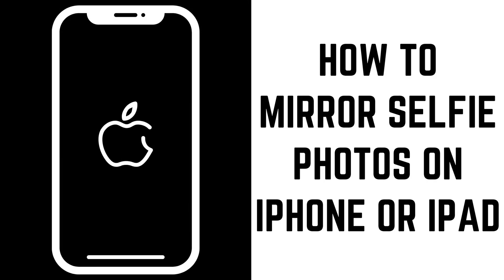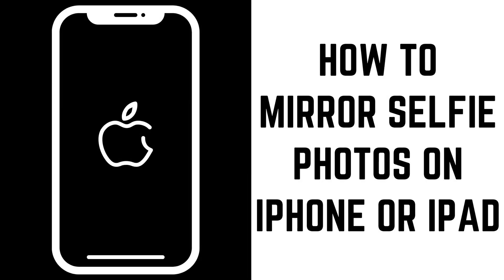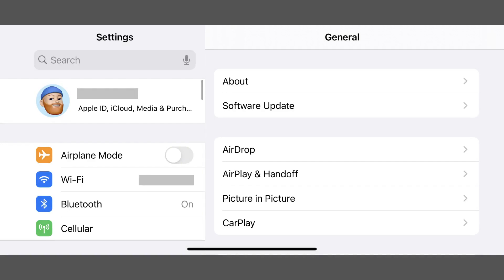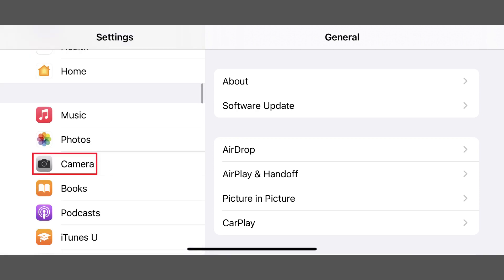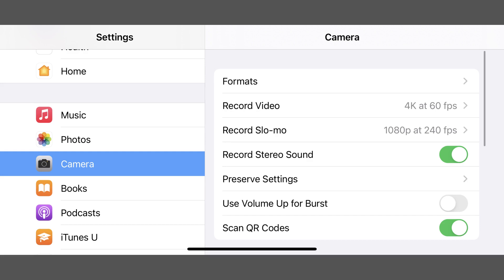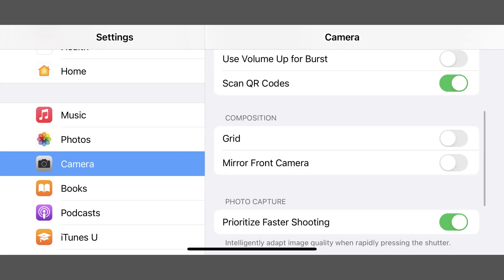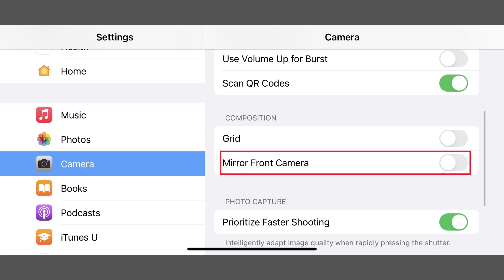How to Mirror Selfie Photos on iPhone or iPad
In this video I'll show you how to mirror selfie photos on your iPhone or iPad.

Timestamps:
Introduction: 0:00
Steps to Change the Default Email App on iPhone or iPad: 0:35

Video Transcript:
The preview of your picture that shows in the front-facing camera on your iPhone or iPad is actually a mirrored image, and the version of the image that gets saved on your device is a non-mirrored version. However, if you'd prefer to save the mirrored version of your selfies, Apple now makes it possible to do that. The only requirement is that you have iOS 14 installed on your iPhone, or iPadOS 14 installed on your iPad.

Now let's walk through the steps to mirror your selfie photos using the front facing camera on your iPhone or iPad.

Step 1. Tap "Settings" on your iPhone or iPad home screen to open the Settings menu, and then tap "Camera" in the menu. The Camera screen is displayed.

Step 2. Scroll down to the Composition section, and then tap "Mirror Front Camera" to toggle it on.

Going forward whenever you take a picture with the front facing selfie camera on your iPhone or iPad, the mirrored version of your photo that you see in the device's viewfinder is what will be saved to your camera roll.